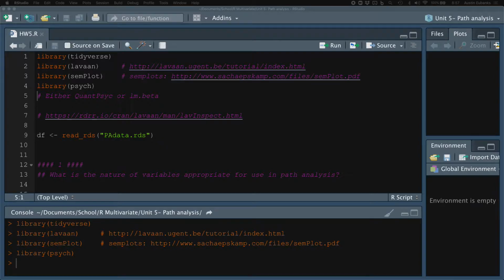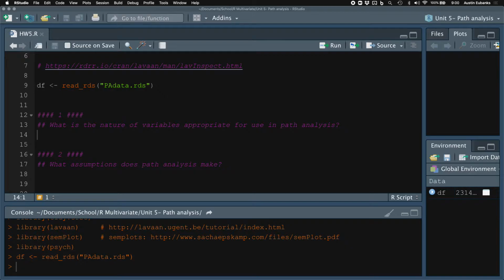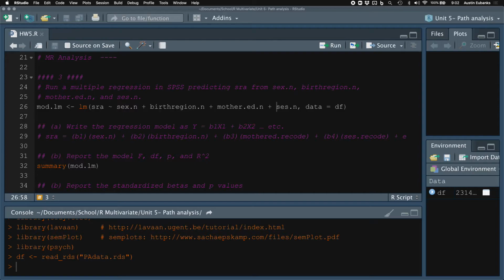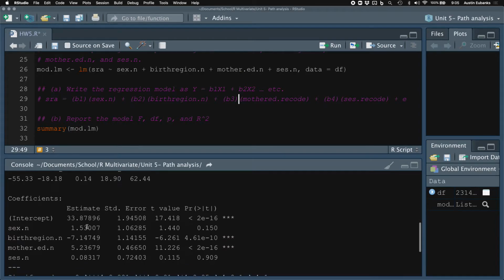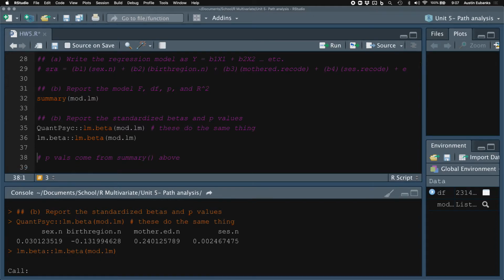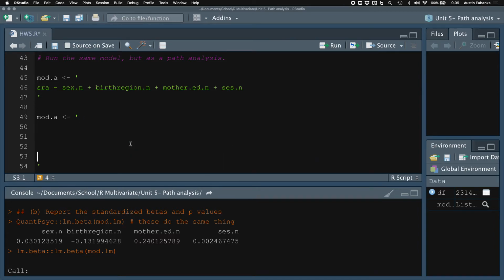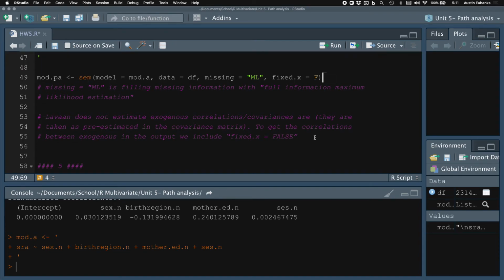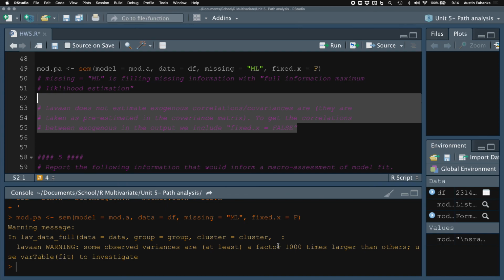Lab 5.1 - Path Analysis [PSYC 6343: Multivariate]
Script (HW5.R) and data (PAdata.rds) are available on my OSF under "Course Materials."